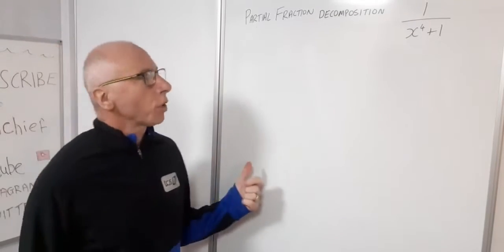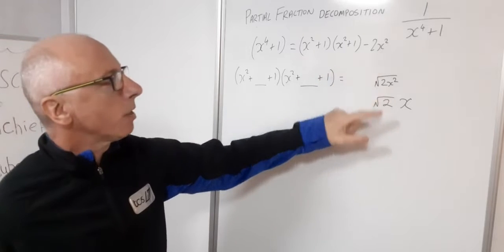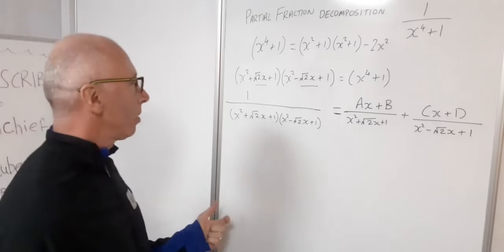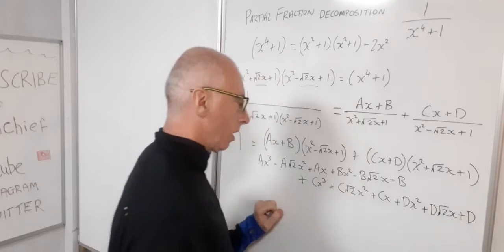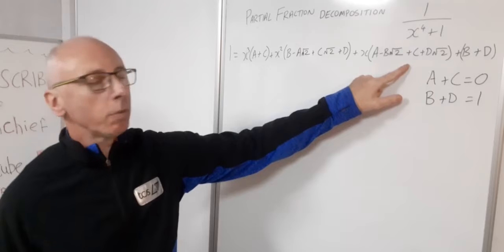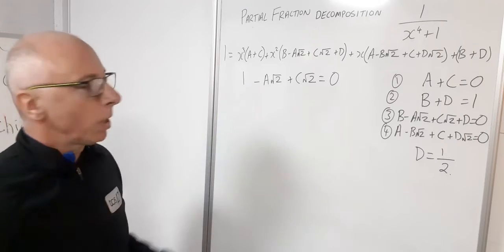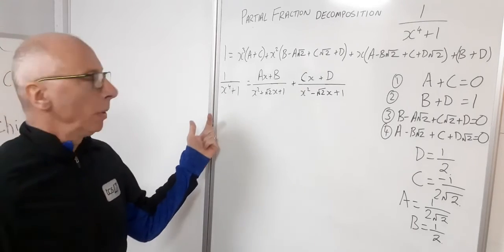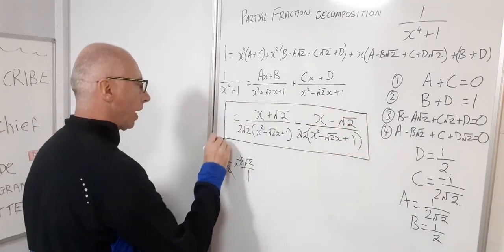Partial Fraction Decomposition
This video performs Partial Fraction Decomposition of 1/x^4+1 .
First Factor the Denominator into 2 terms .
Then do the decomposition set up.
Eventually we need to solve a system of 4 equations.